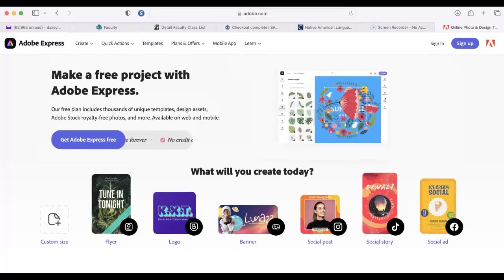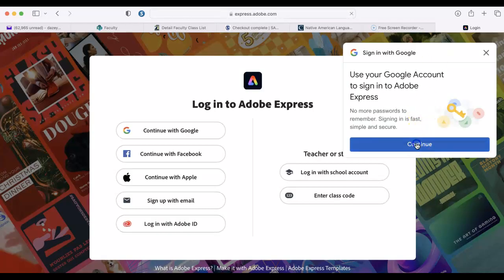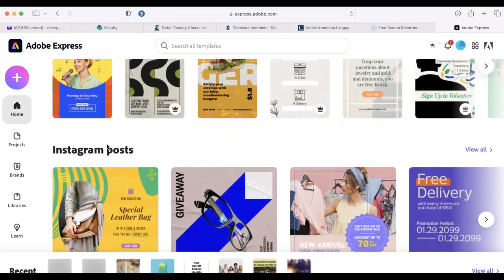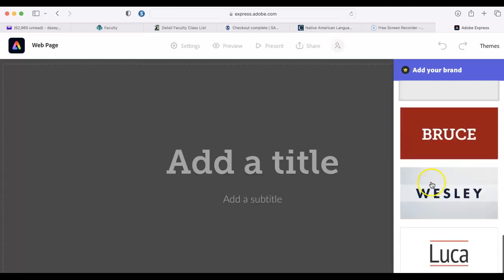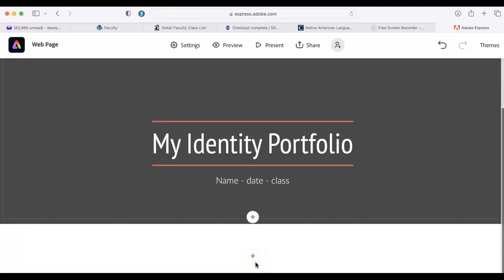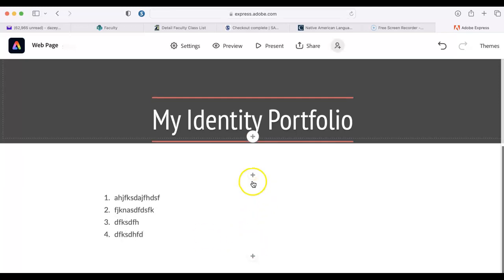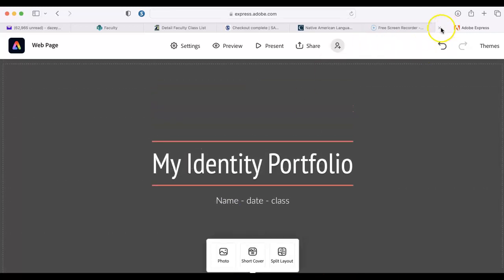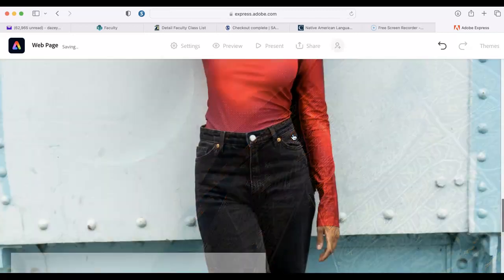AdobeExpress for IP